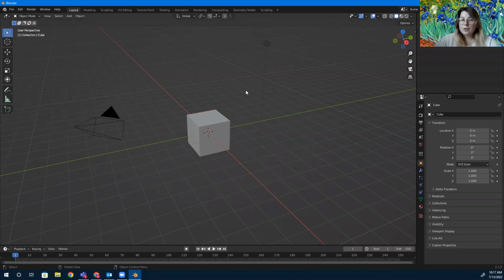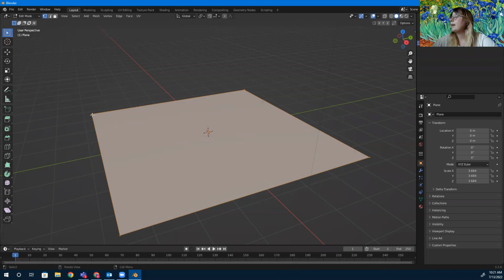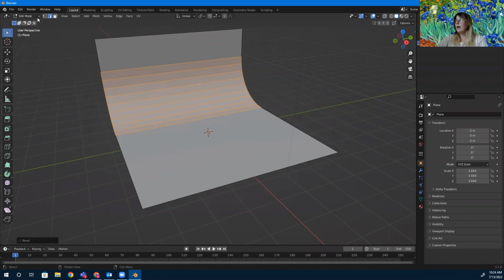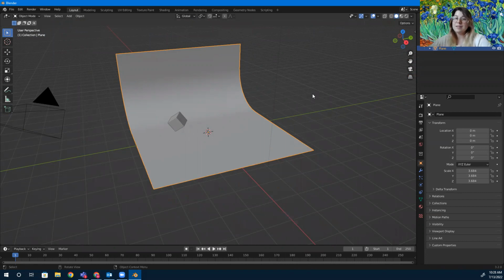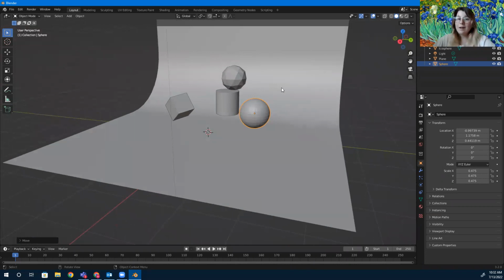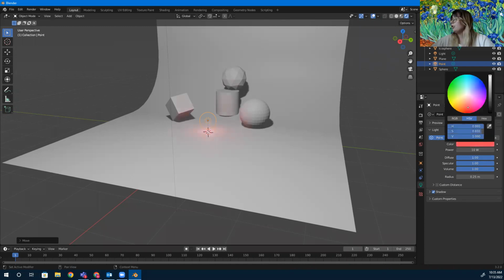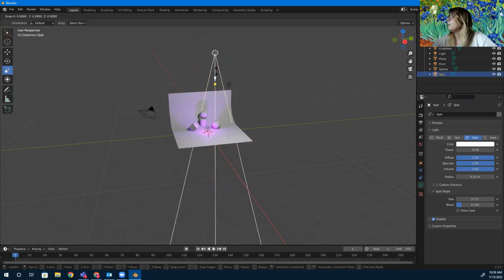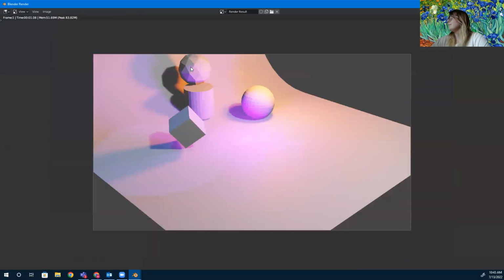Blender- How to add light source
In this project we will add a backdrop, add shapes, add light source, and render